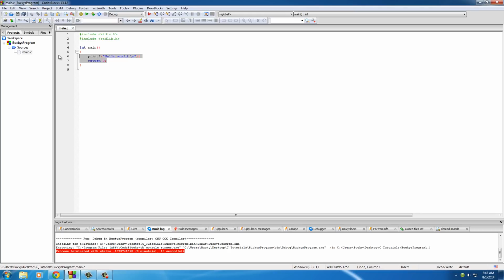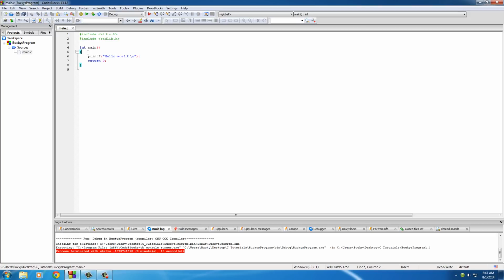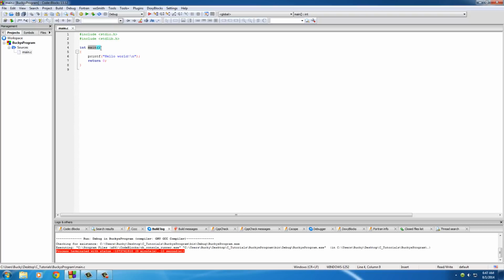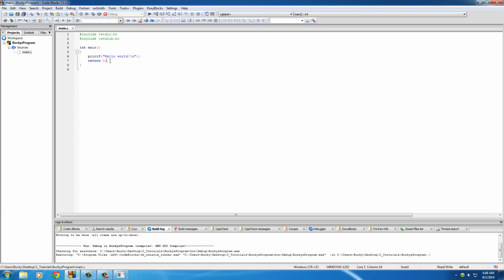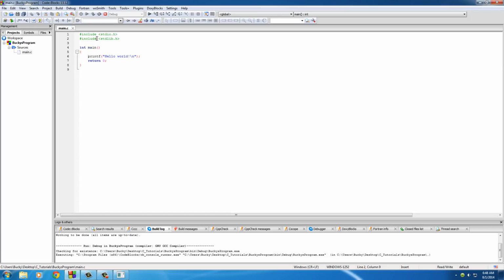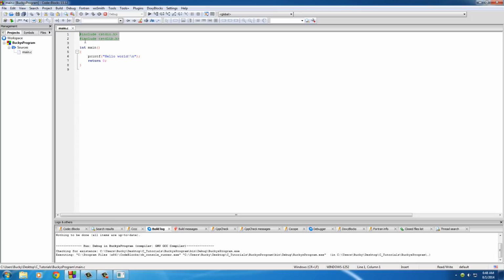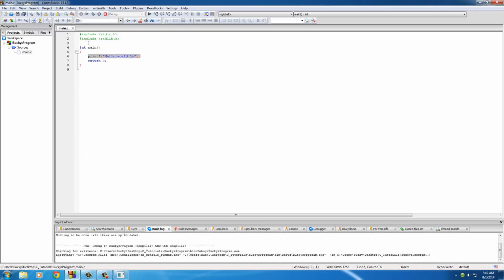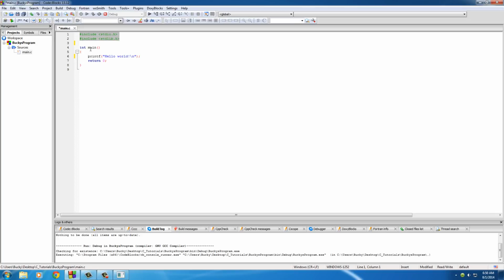C Programming Tutorial 3 How Computer Programs Work